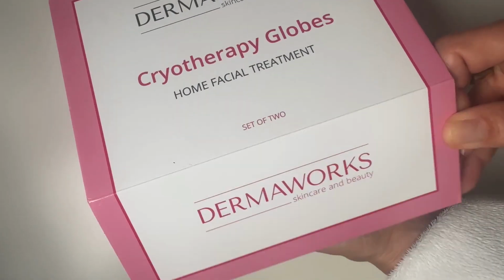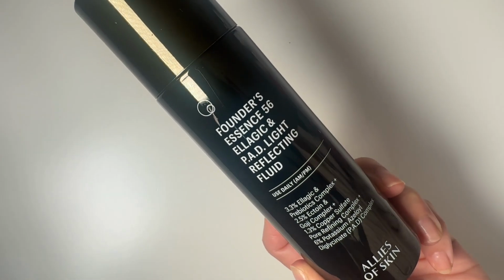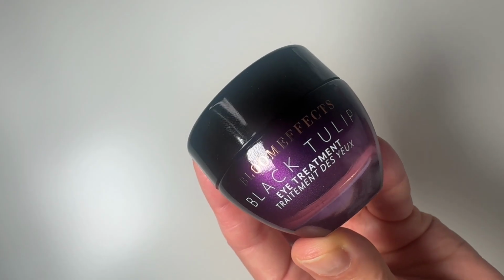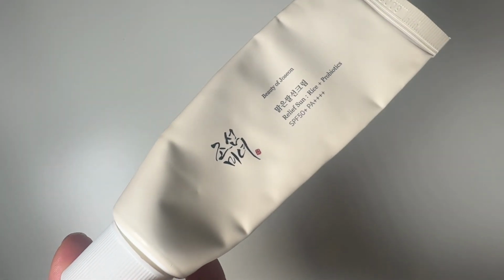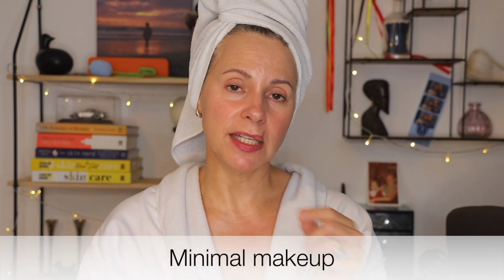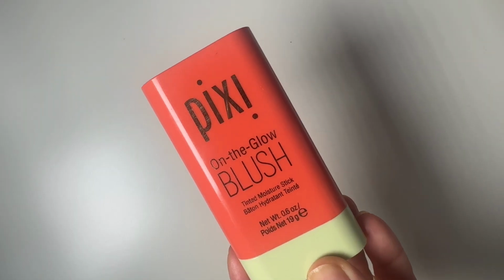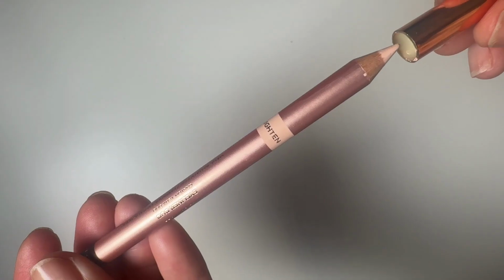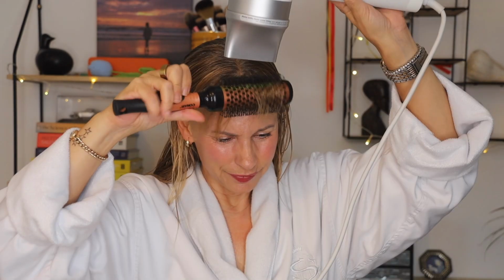✨ From Tired to Glowing in 10 Minutes | Skincare & Makeup Fix ✨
Feeling tired, sick, or just not yourself? In this video I share my quick anti-aging skincare and minimal makeup routine to look fresh and awake, even on bad days. These simple glow tricks will help you fake healthy, radiant skin in just minutes.

↠ WET N WILD | Color Icon 10 Pan Eyeshadow Palette - Nude Awakening

✖ TIMESTAMPS
0:00 Intro
0:30 Reset & wake up
2:34 Hydration
11:03 Hair
11:56 Minimal Makeup
20:00 Hair Part 2

✖ Themes in video:
skincare for tired days, anti-aging skincare routine, how to look good when sick,
makeup for tired skin, glowing skin tips, quick skincare routine, fake awake makeup, 10 minute glow routine, look fresh when tired, minimal makeup for mature skin, skincare for women over 50, natural makeup for older women, anti-aging tips, skincare when you’re sick, beauty routine for bad days